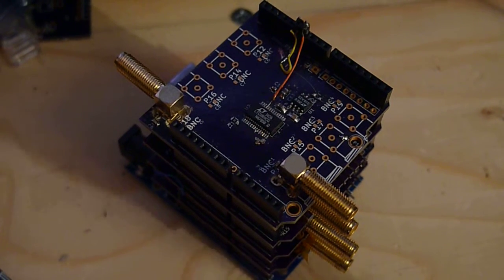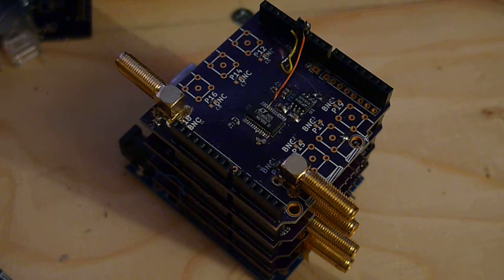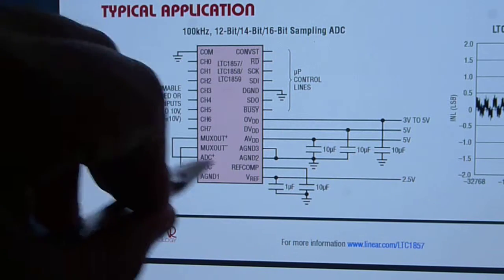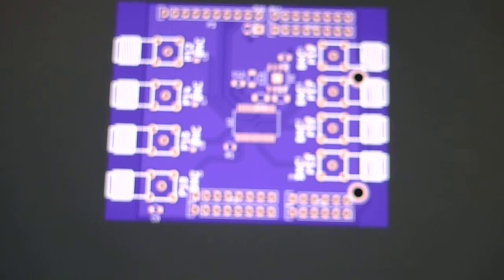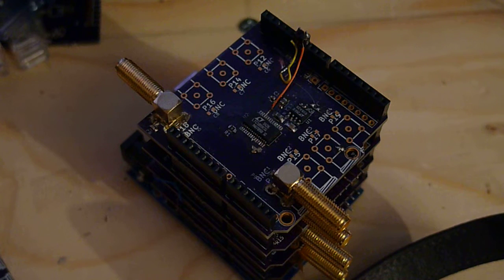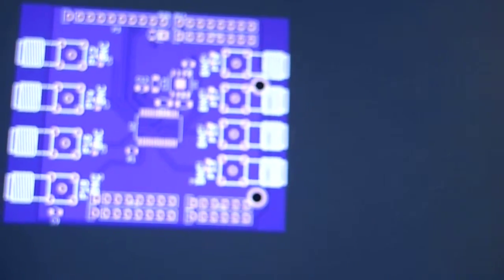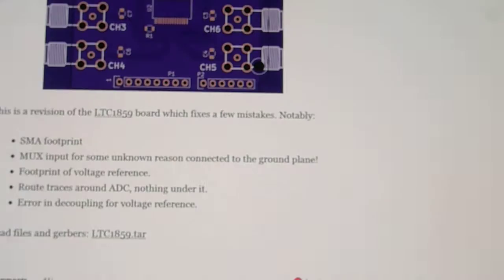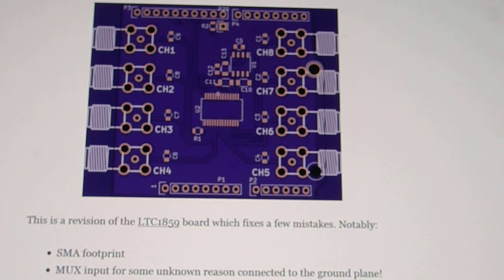#1 An 8 Channel 100KSPS 16bit +/- 10V Arduino compatible acquisition shield (bringup)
I've been putting an Arduino shield based around the LTC1859 together. This is an 8 channel 100KSPS ADC with a +/- 10V range. Anyway as usual for me I screwed up a bunch of things on the first iteration. Next rev is now out to fab though.